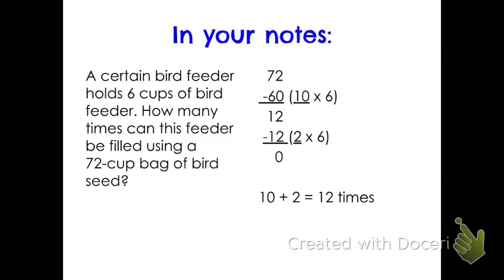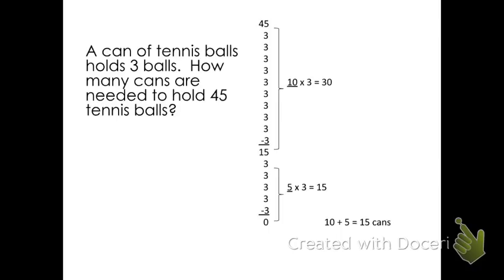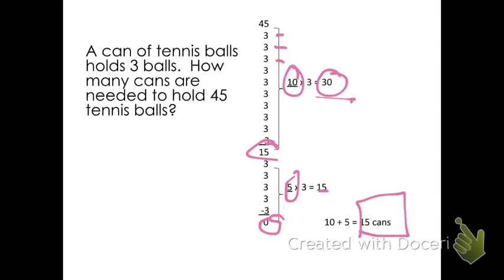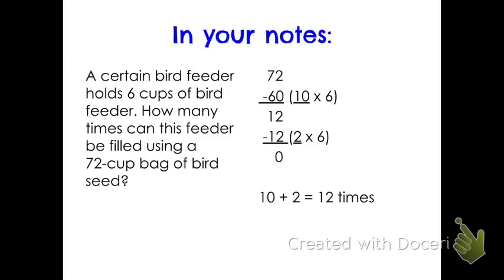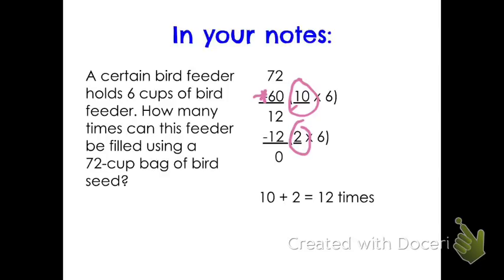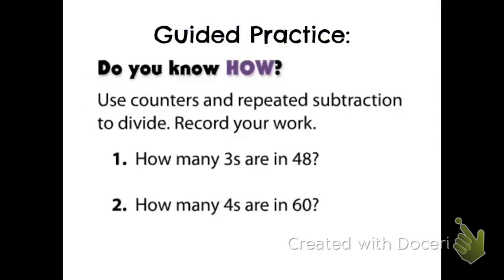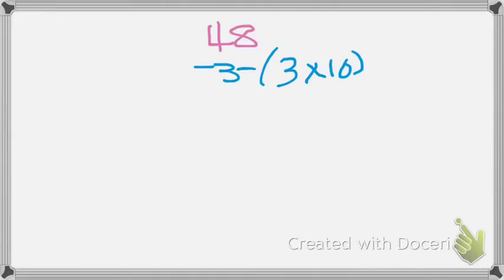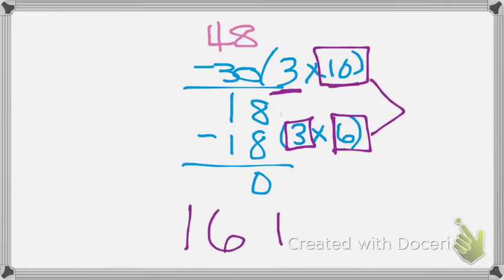10.1 Division as Repeated Subtraction